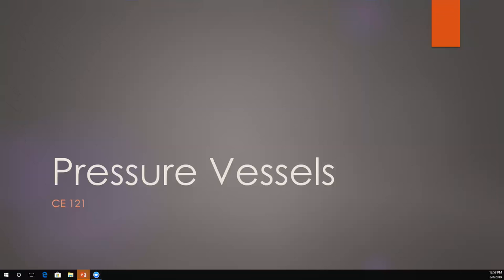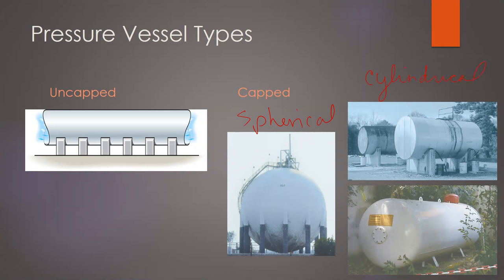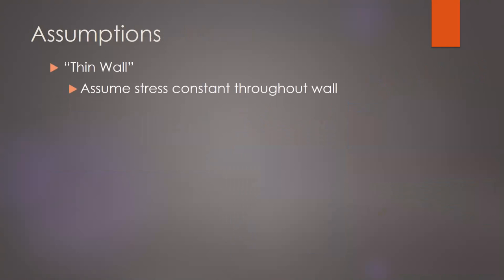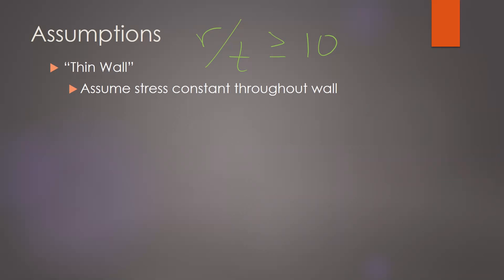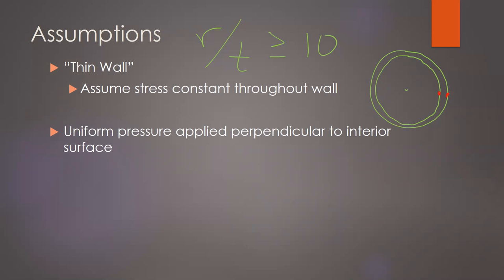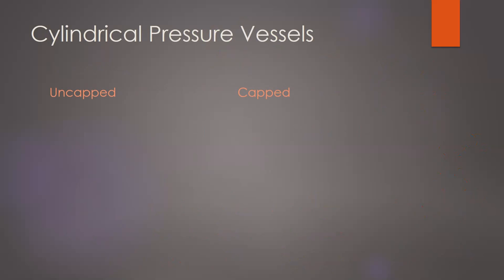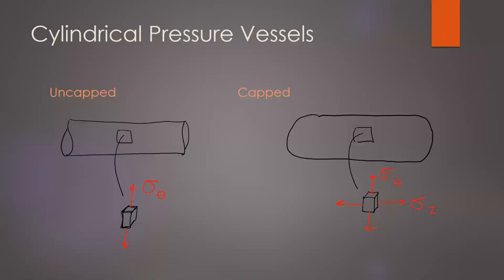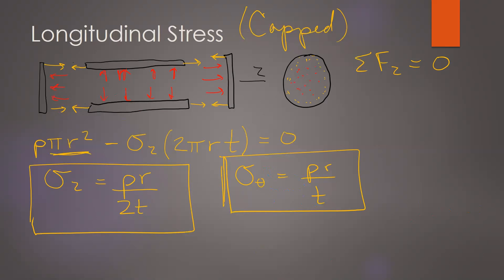L14 Pressure Vessels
Lecture on the basics of stresses in cylindrical and spherical pressure vessels.